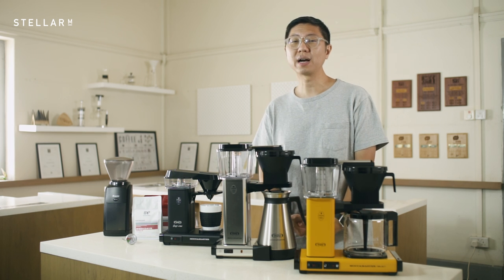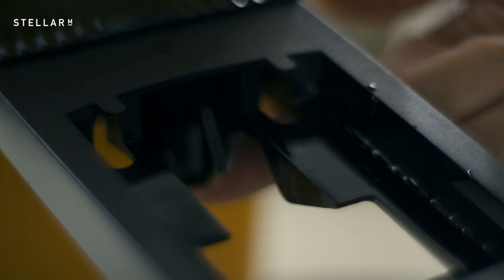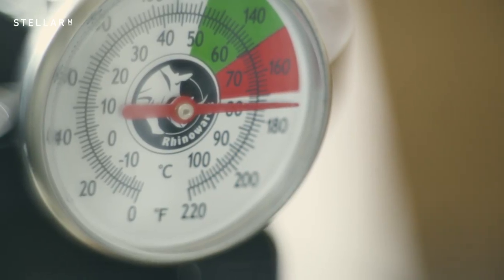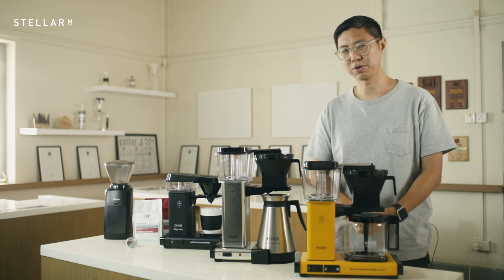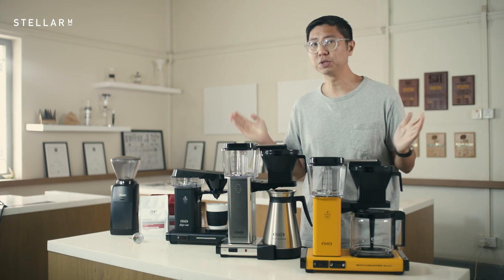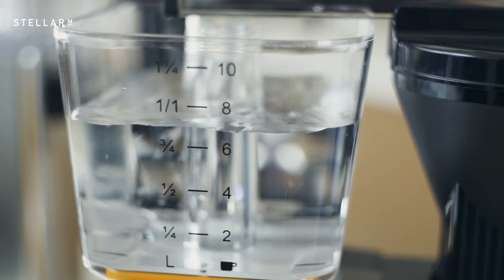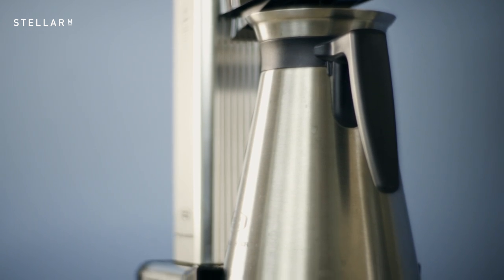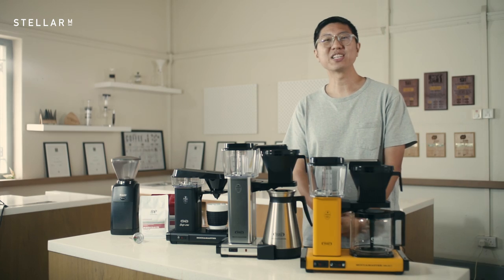Technivorm Moccamaster: KBGT Vs Select V One Cup | SM Tech Talks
This time Tech Talks' coffee machinist Ivan Kuek introduces the new iteration of the Moccamaster KBG Select with honorable mentions for the Moccamaster KBGT and new One Cup.

Singapore coffee legend and star of shower commercials, Leon Foo joins Ivan with Carmen Cheang, to stand these machines up against the wall in an exciting blind tasting.

Is glass better than steel?  Does a hotplate turn your coffee into roofing tar?  And can the trendy One Cup, really stand up to the company’s long reputation for excellence?

If you love coffee and want to create a specialty coffee experience in Malaysia or Singapore, make us your first stop.

0:00 - Intro
0:30 - KBG Select Review
2:01 - KBGT Review
2:16 - Moccamaster Cup - One Review
2:36 - TASTE TEST - KBG Select v KBGT V Moccamaster One Cup

Additional Footage - Technivorm

Lucidator - Renegade
Available on Bandcamp

Glitch Logo Theme - A Ponomarev (THE_BETACUT) - Krasnoyarsk